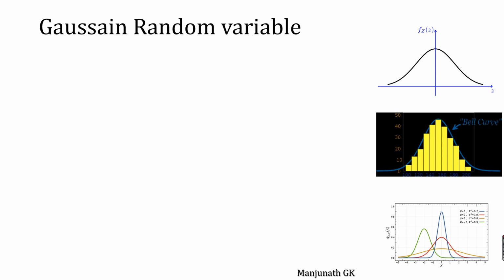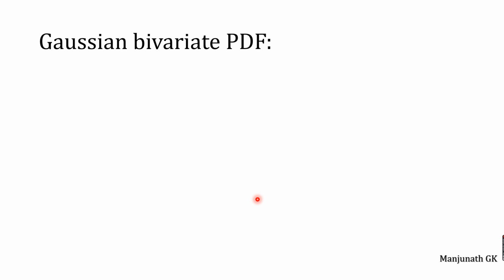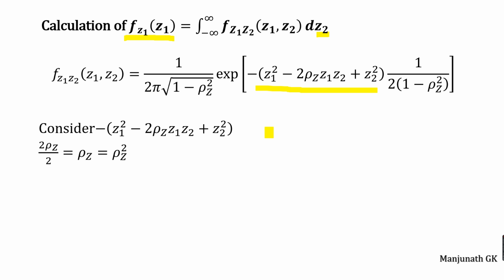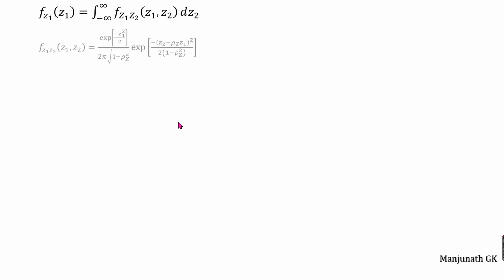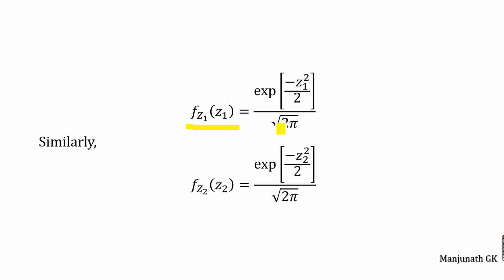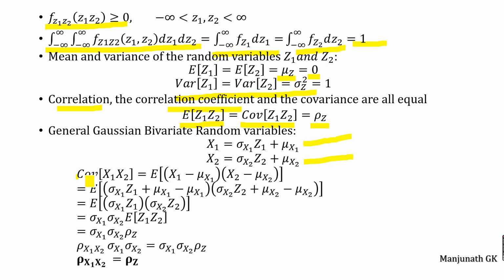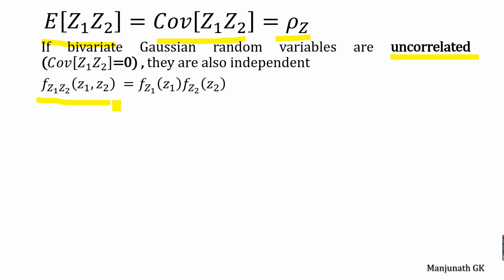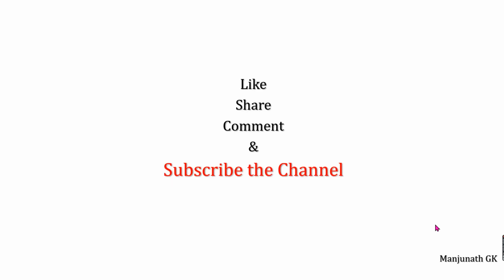Gaussian Bi-variate Random variable